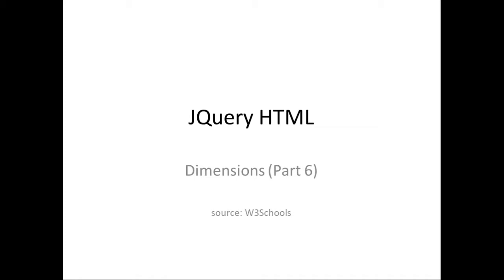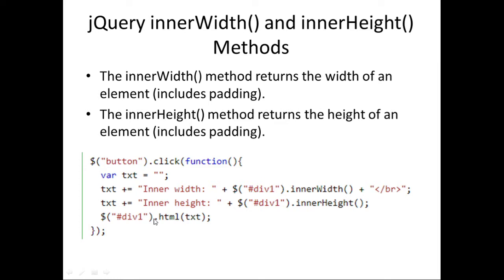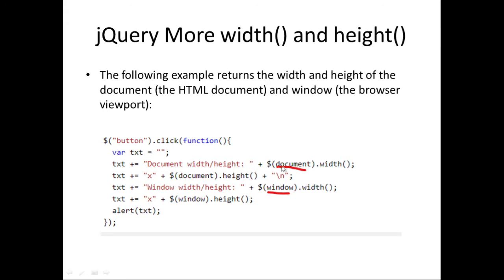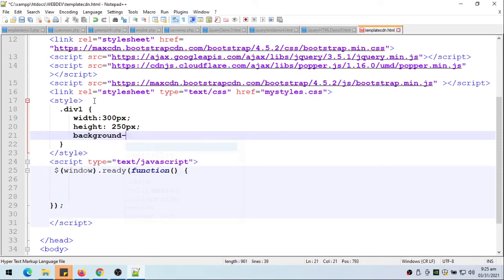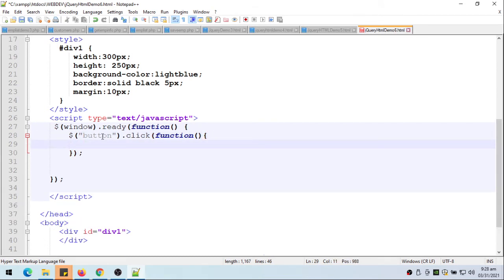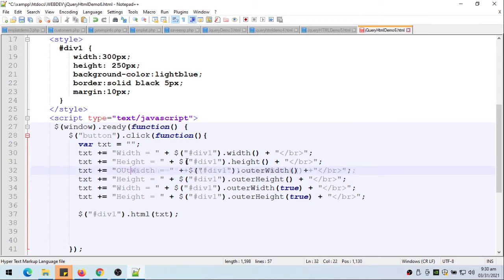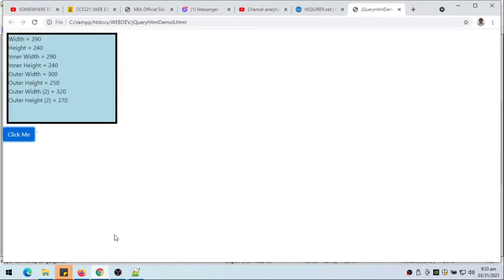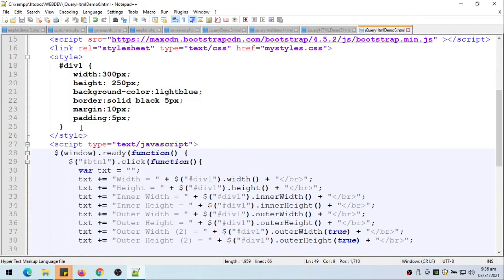JQuery HTML - Part 6 - Dimensions - by Sir Eudz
Video lecture on manipulating the dimensions of elements of a web page.  The lecture includes the following methods:
width()
height()
innerWidth()
innerHeight()
outerWidth()
outerHeight()
outerWidth(true)
outerHeight(true)
The lecture also contains a "live" demo on how to use these functions.